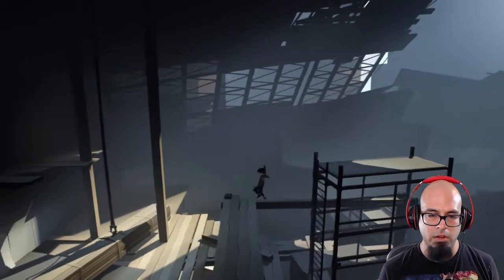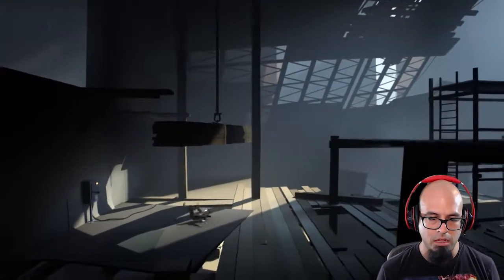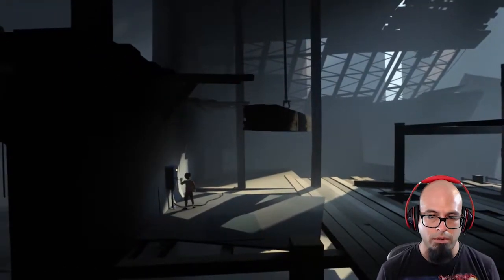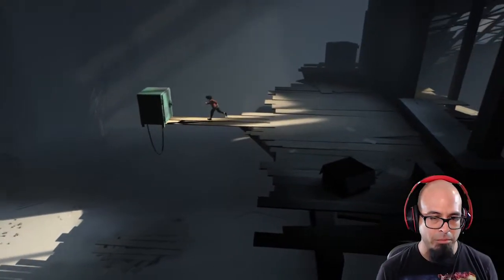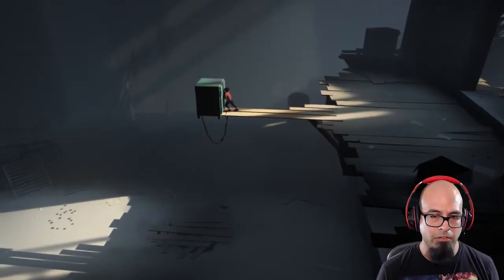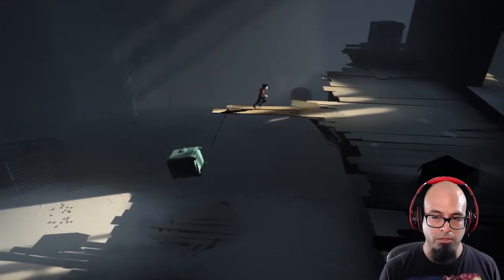HALT - INSIDE #2 [Blind]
Another highly suggested title on the list of October Spoopy Games Month! Let's play INSIDE! This is a blind run, no previous experience.

"An atmospheric 2D side-scroller in which, hunted and alone, a boy finds himself drawn into the center of a dark project and struggles to preserve his identity." - Press Kit